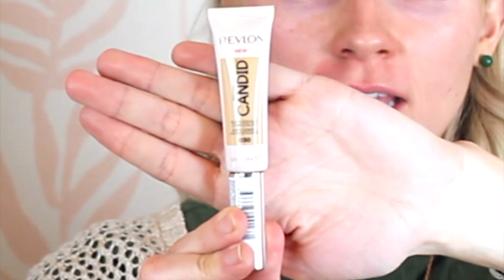GRWM: 5 Minute Quarantine Makeup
Chit chat & GRWM while you watch us race the clock to do a quarantine makeup look in 5 minutes. Can you do the same? Time to give yourself some quarantine self care with these soft glam looks.

Today is day 23 of our 30 day get ready everyday challenge. This is especially important while we're stuck in quarantine to keep our lives feeling "normal." This month is filled with lots of tutorials to spruce up your every day routine. From hair, to make-up, to fashion, we got you!

"One secret of success in life is for a [wo]man to be ready for [her] opportunity when it comes." - Benjamin Disraeli

Join us in our 30 day challenge and make getting ready daily habit to create the life you desire. We're doing it with you!

Personal Pages: @victoria.zalic & @kileymarissa
Tag us in your instagram stories with pictures or videos of you joining our challenge. We want to see it! Use